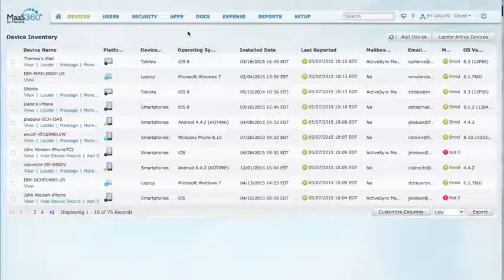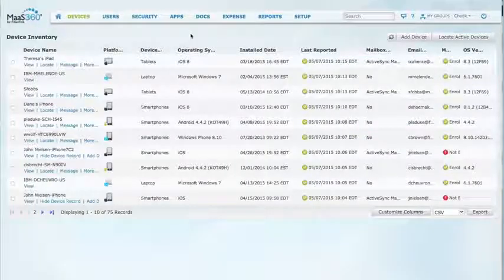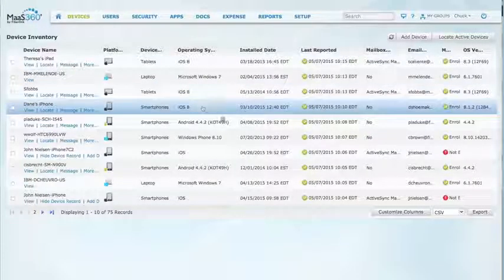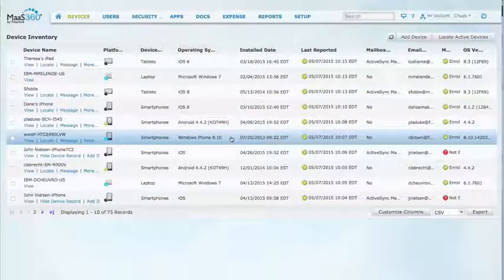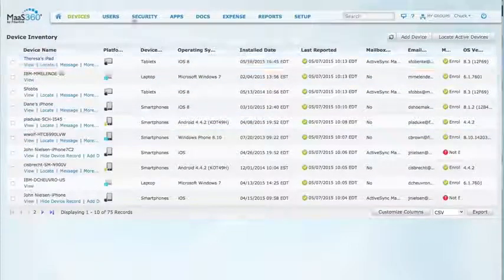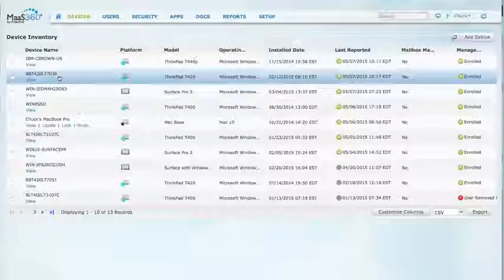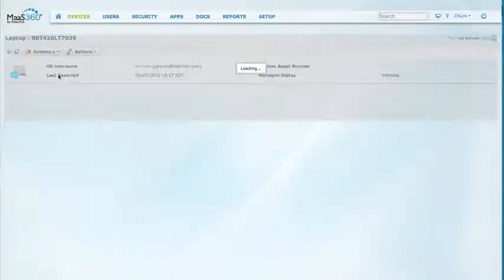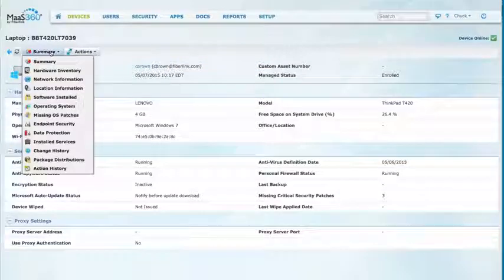IBM MaaS360 with Watson Windows 10 Laptop Management